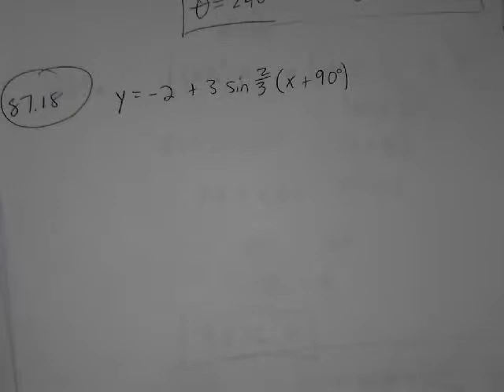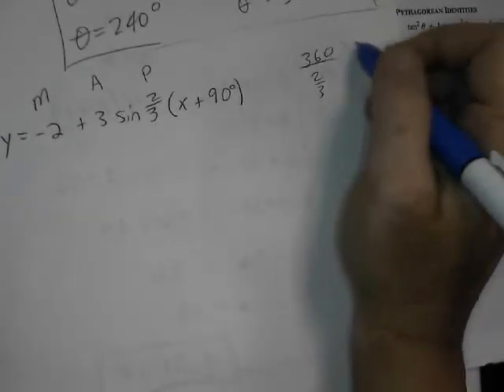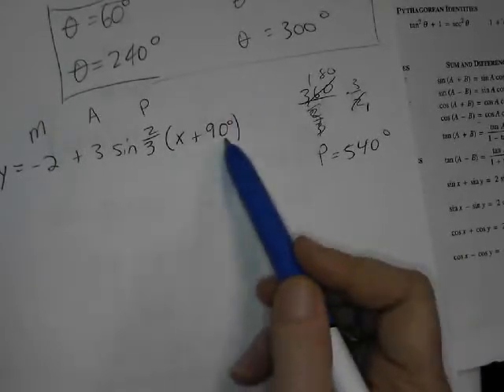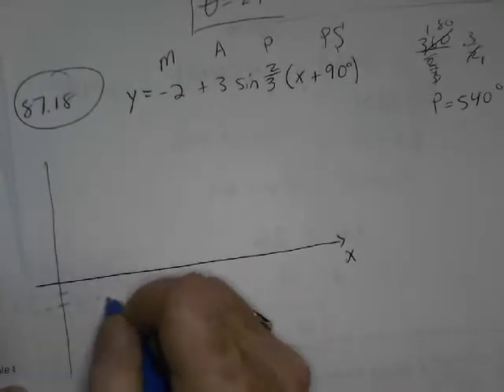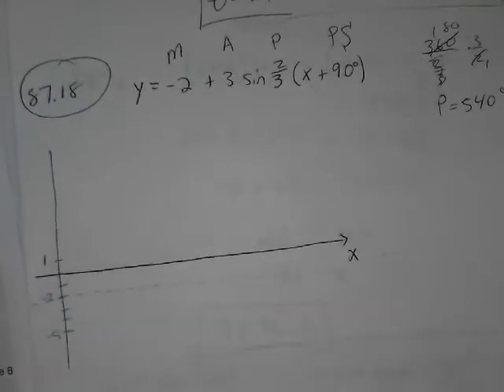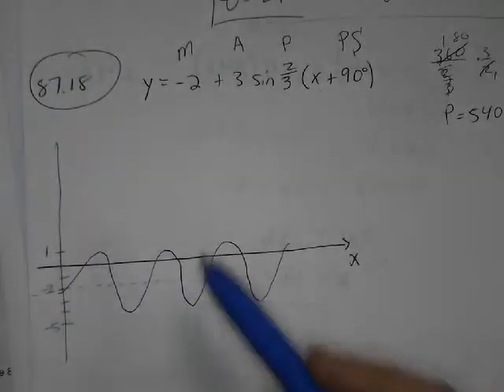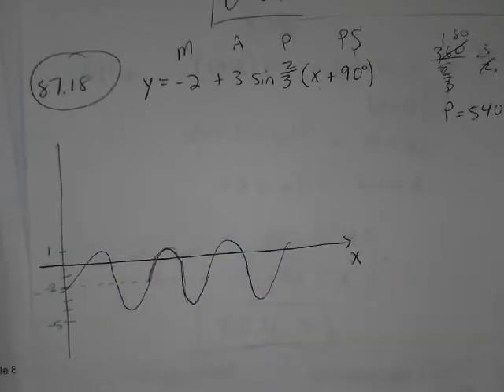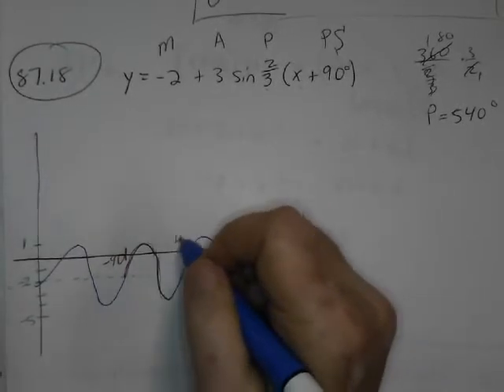precal 87 18